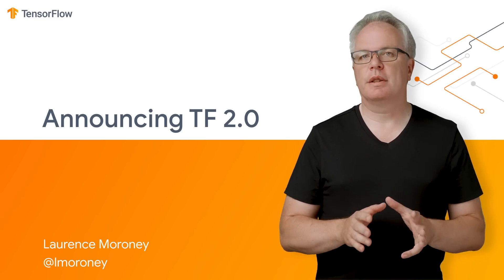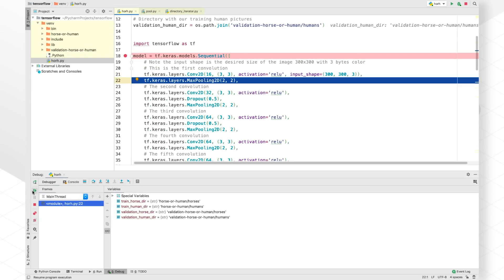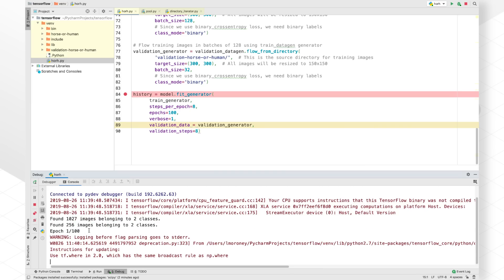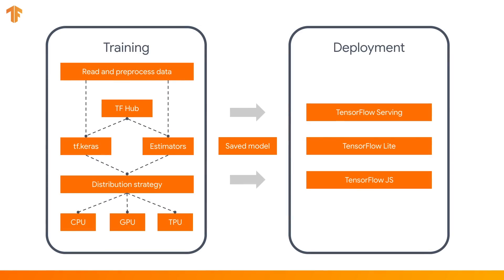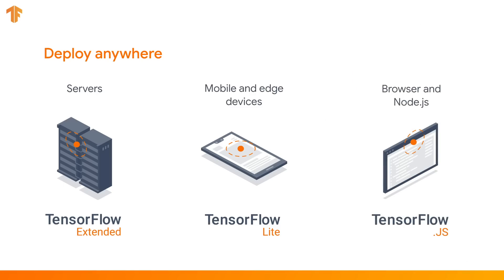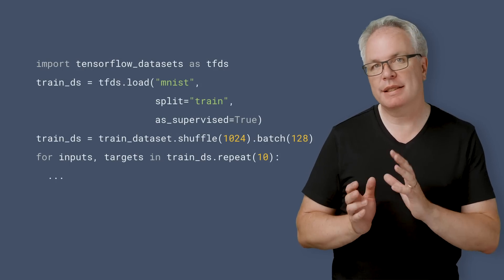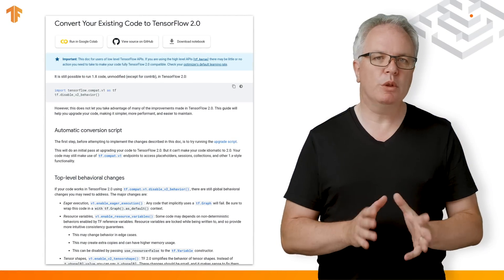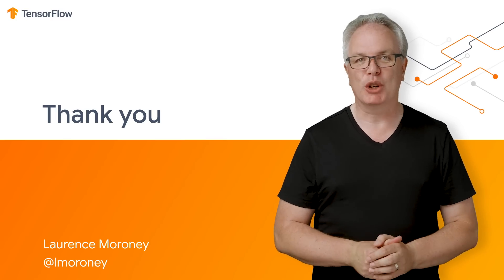Announcing TensorFlow 2.0 (Coding TensorFlow)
The TensorFlow team has been on a journey to make the training, deployment, managing, and scaling of machine learning Machine Learning models as easy as possible. To that end we have now released TensorFlow 2.0. TensorFlow 2.0 provides a comprehensive ecosystem of tools for developers, enterprises, and researchers who want to push the state-of-the-art machine learning and build scalable ML-powered applications.